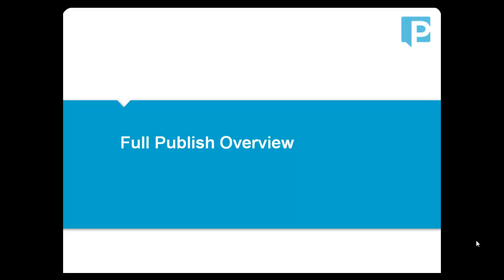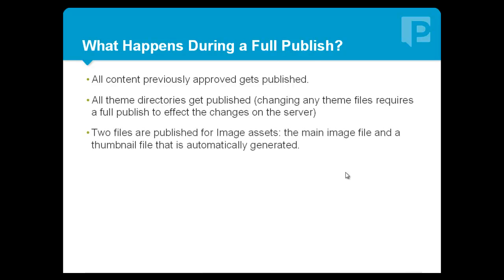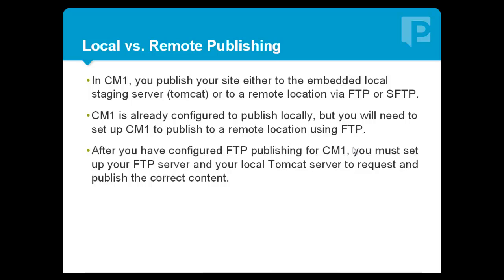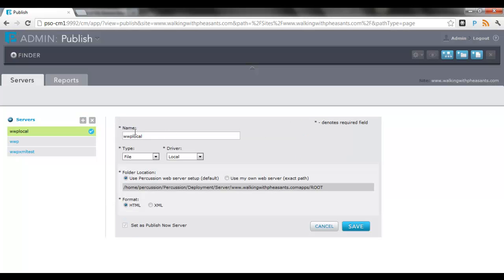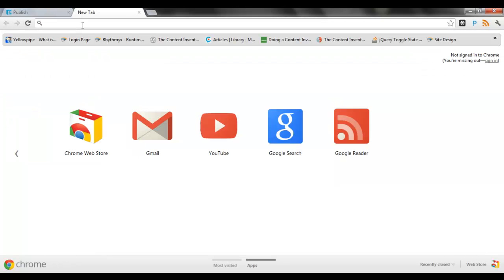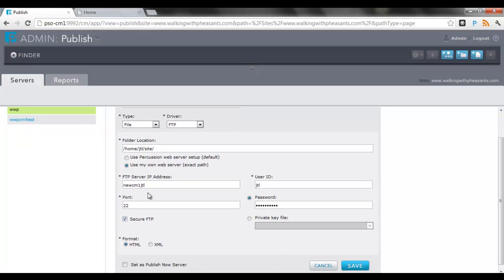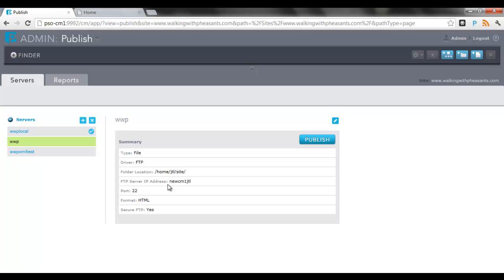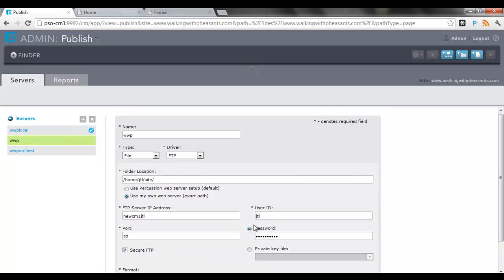Full Publishing Overview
This video offers an overview of full publishing in CM1